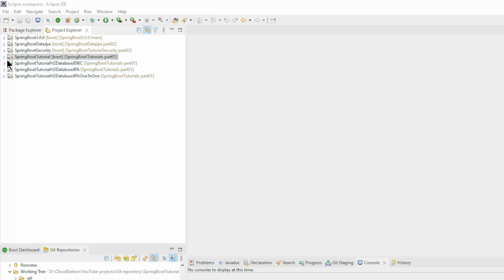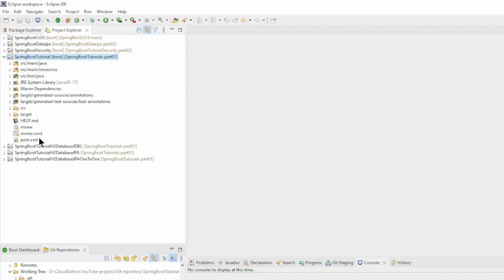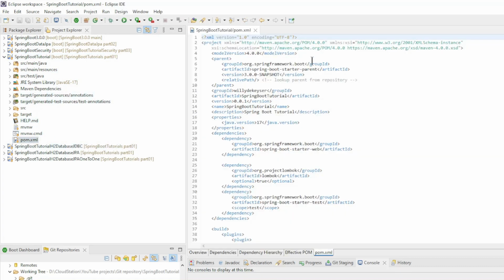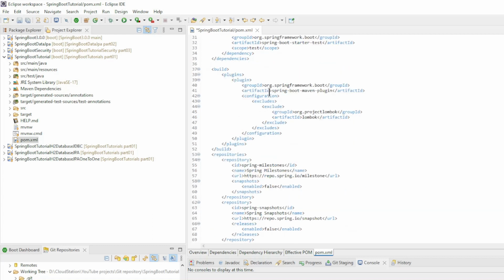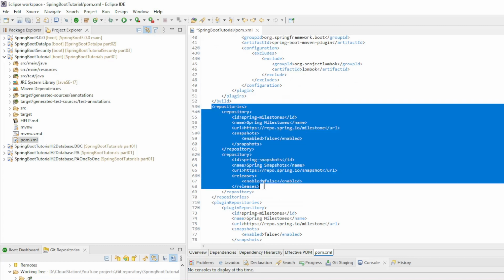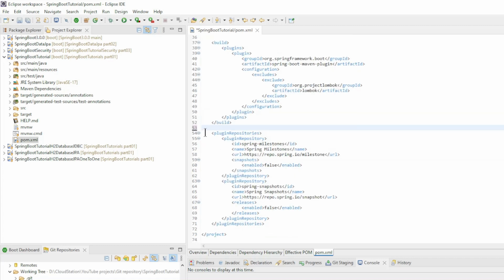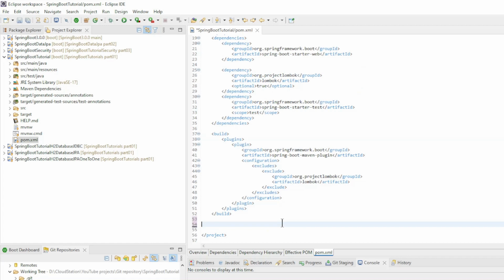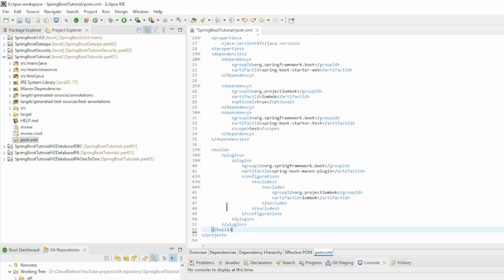Spring Boot 3 Tutorial - Update spring boot 3.0.0-SNAPSHOT to Spring Boot 3.0.0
Spring Boot 3 Tutorial.

Update spring boot 3.0.0-SNAPSHOT to Spring Boot 3.0.0